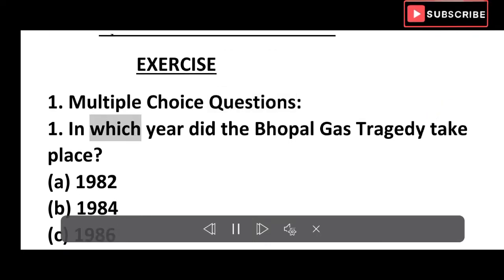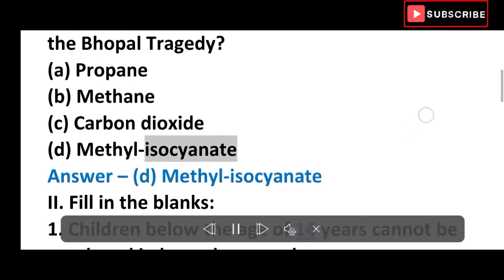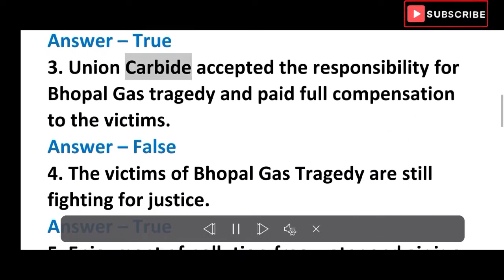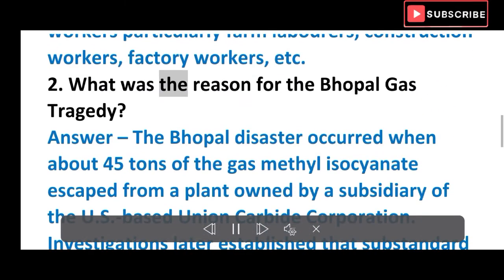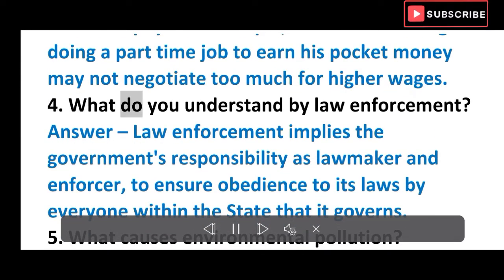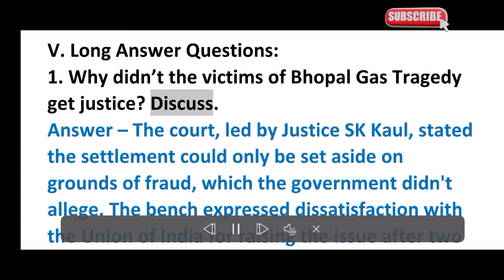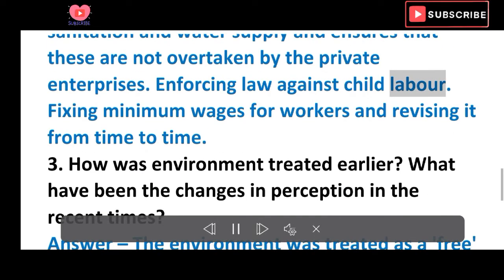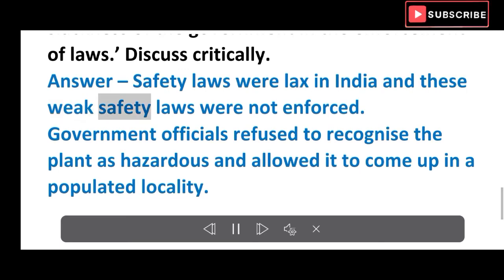Anupam Social Science || Class 8 ll Civics Chapter 10 Law and Social Justice || Solution